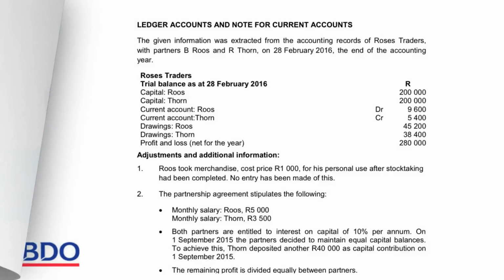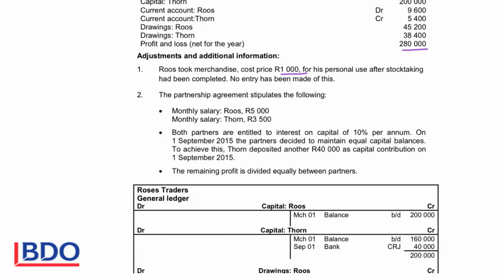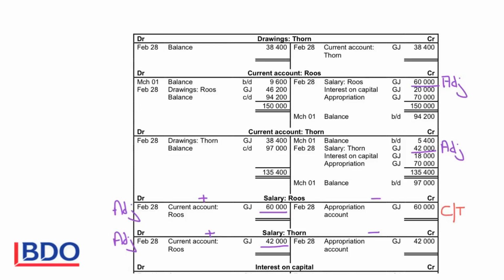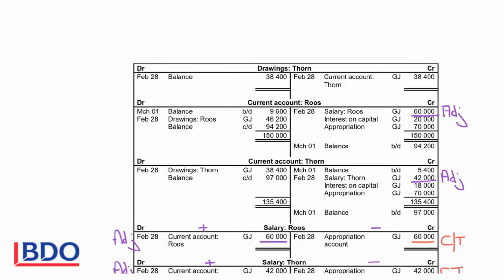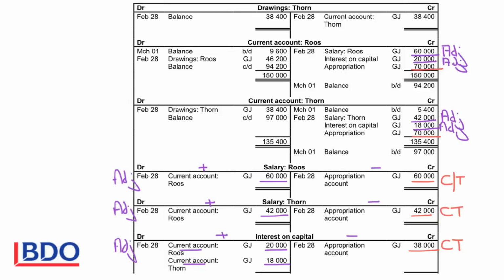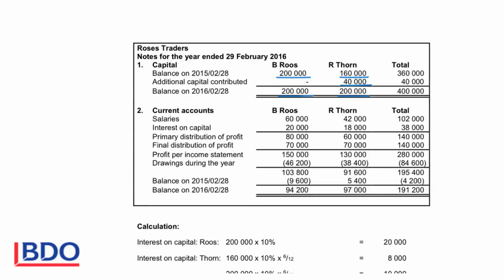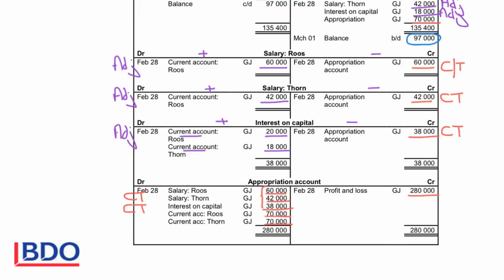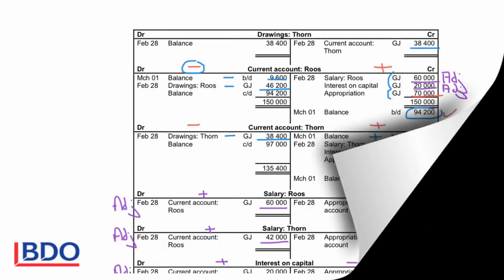Partnerships 6 - LEDGER AND NOTE